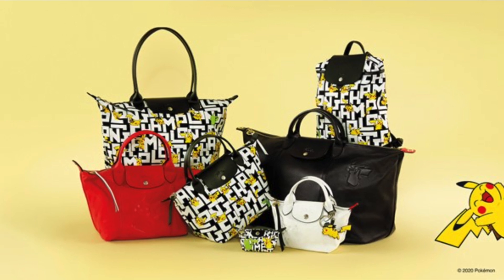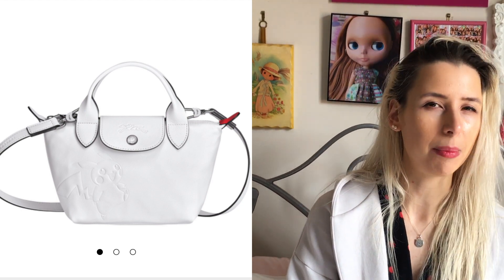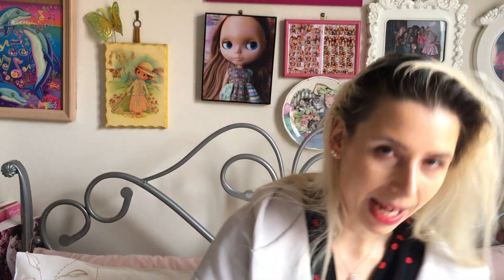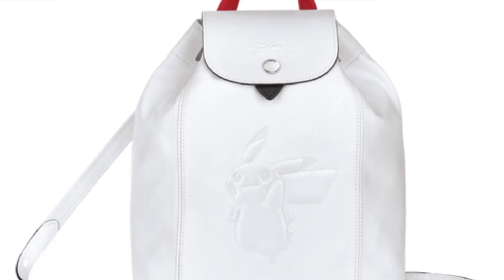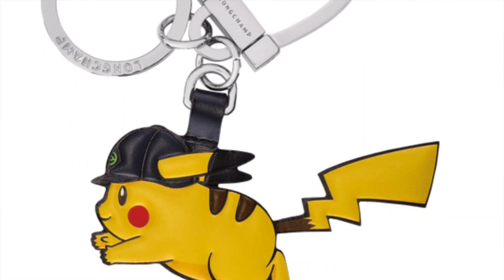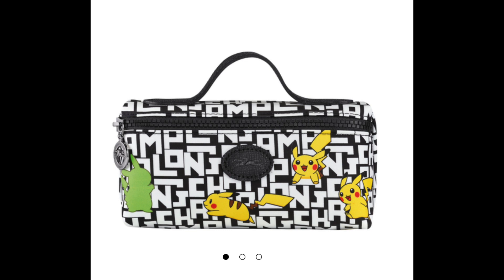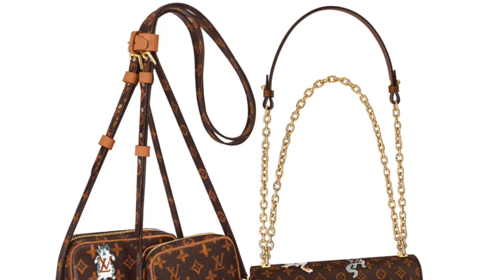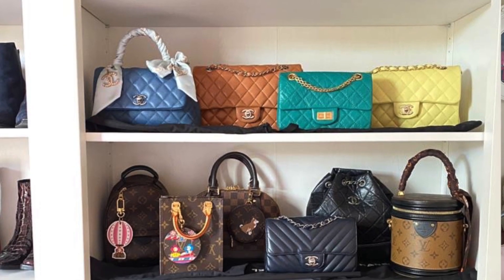LONGCHAMP X POKEMON COLLAB- PLUS MORE LOUIS VUITTON ON MY WISHLIST- PAPILLON, LE PLIAGE, CATOGRAM